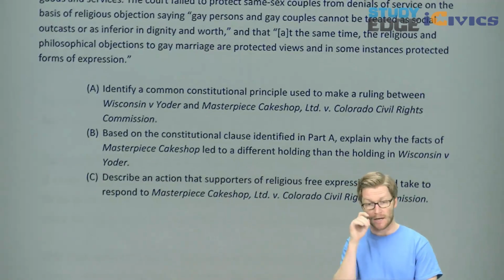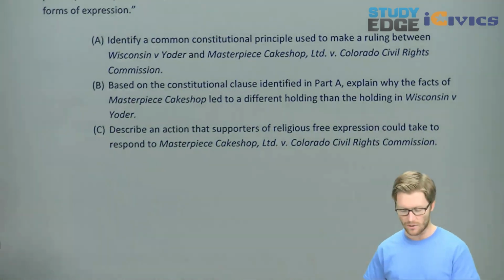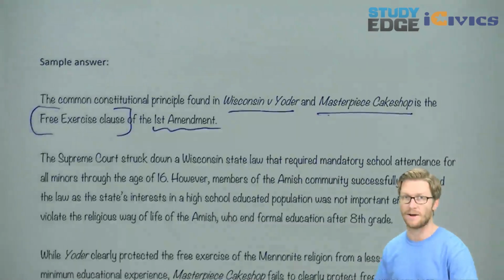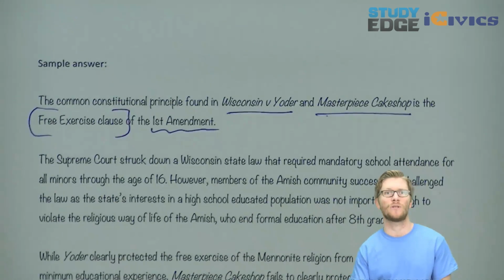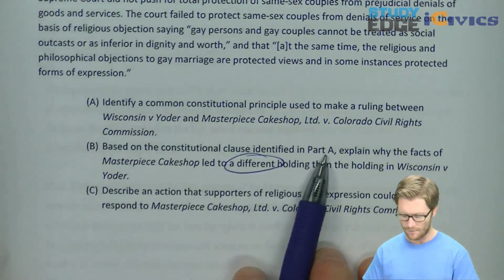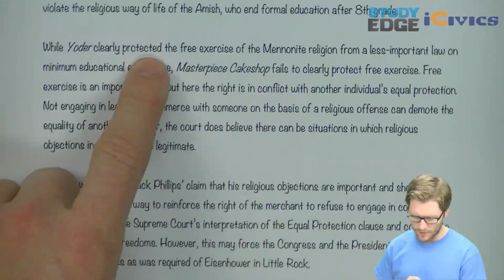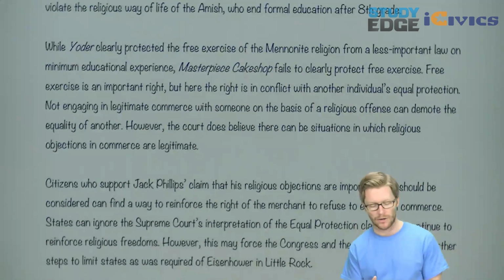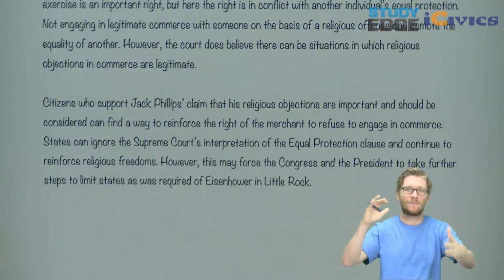APGoPo Sample FRQ Video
This video guides the viewer through a sample FRQ that asks students to compare an officially-covered case, Wisconsin v. Yoder, to the Masterpiece Cakeshop case.